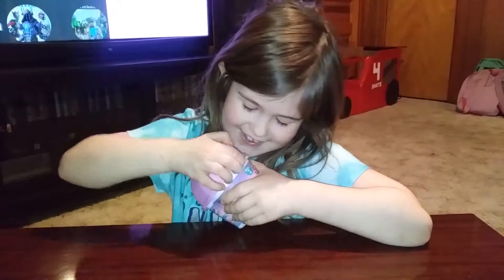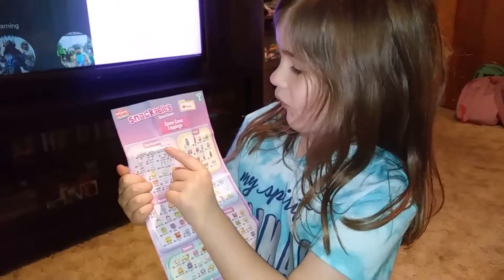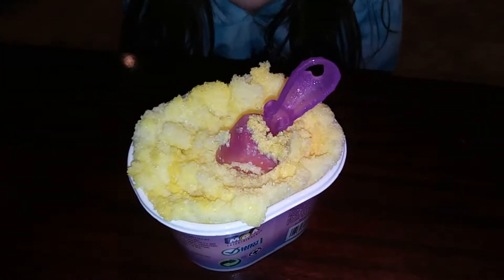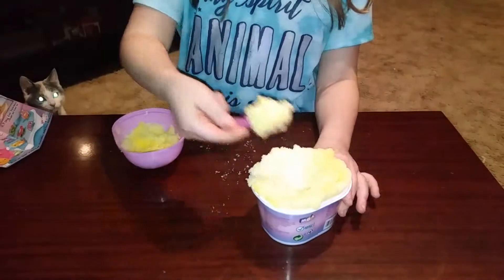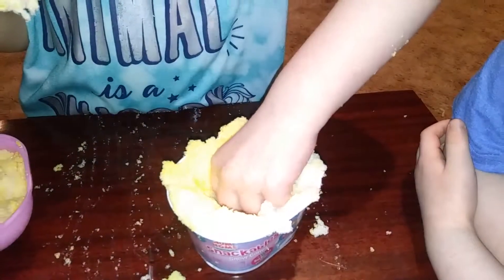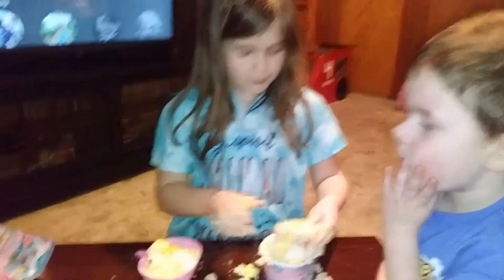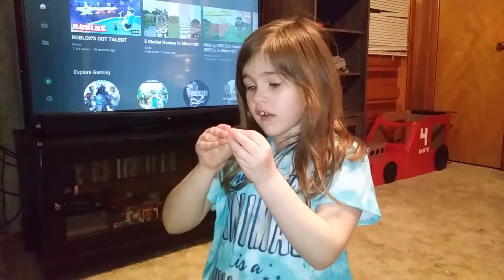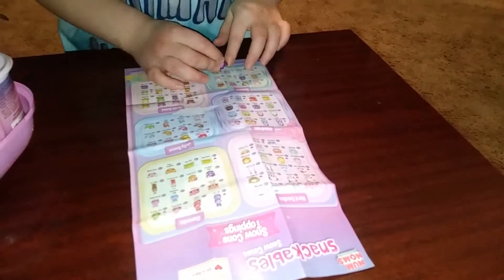Num Noms Snackable Snow Cone